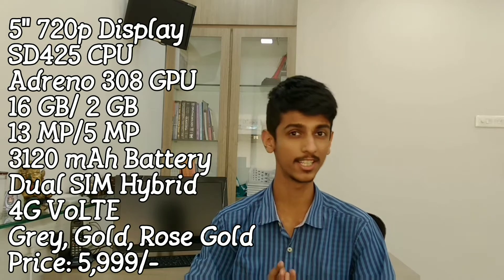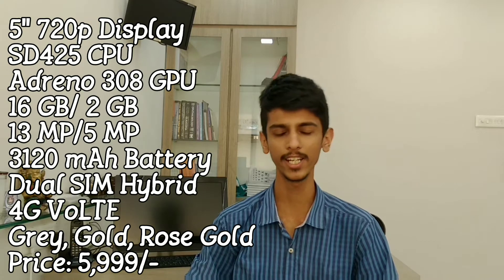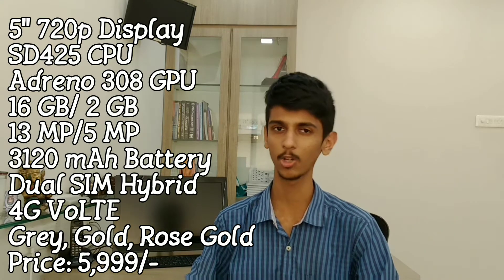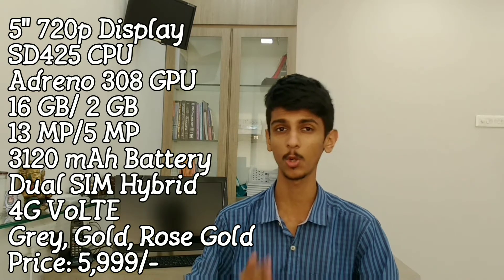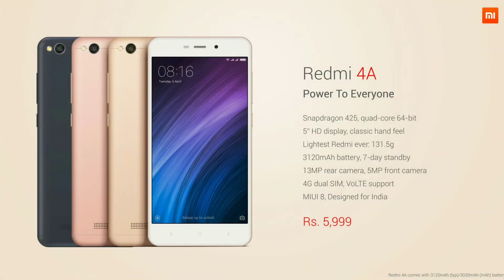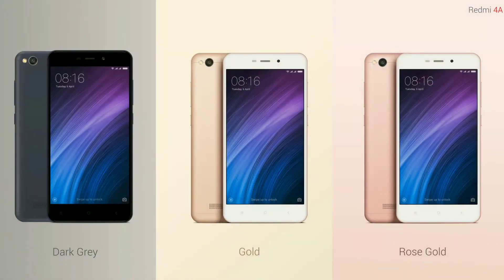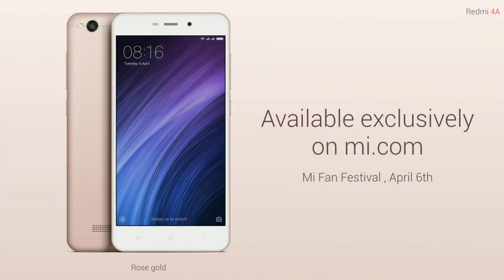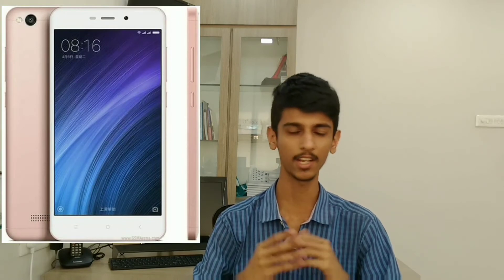Xiaomi Redmi 4A Launched - "Best Low-end smartphone?"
Hello friends, in this video I've talked about my opinions about Xiaomi's latest low end smartphone Redmi 4A! I've given my opinions with few pros & cons of this phone.. hope you will like it!